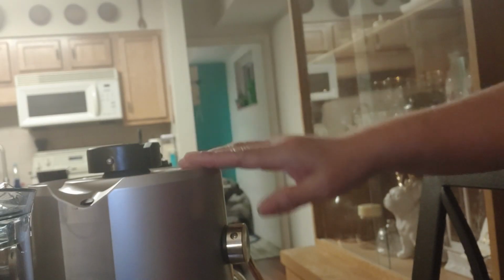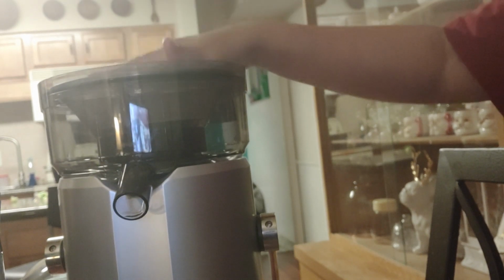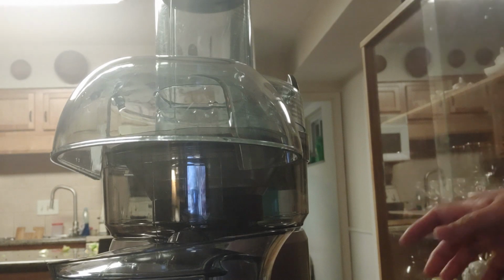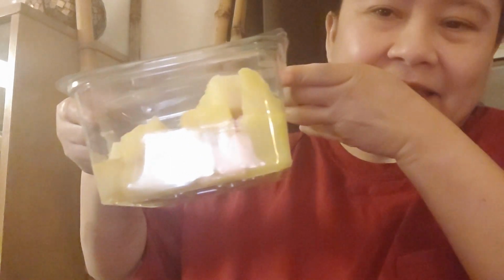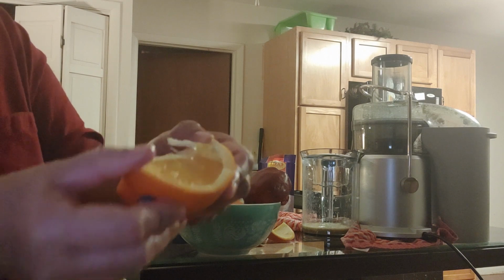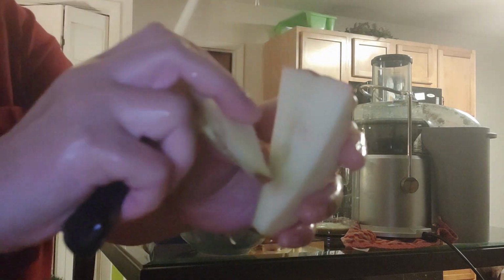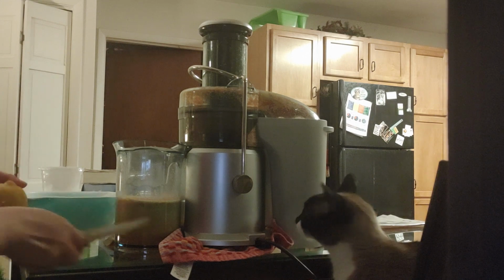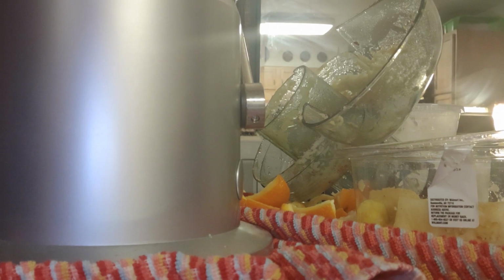How to assemble and use a fruit juicer. Let's drink healthy